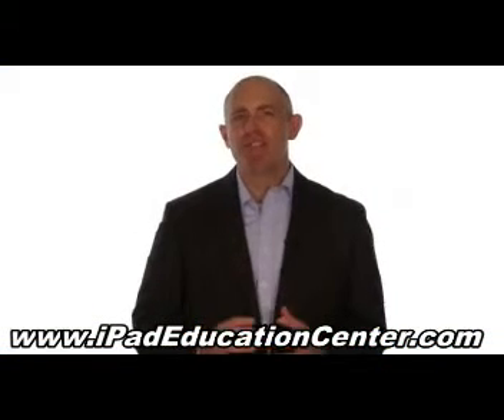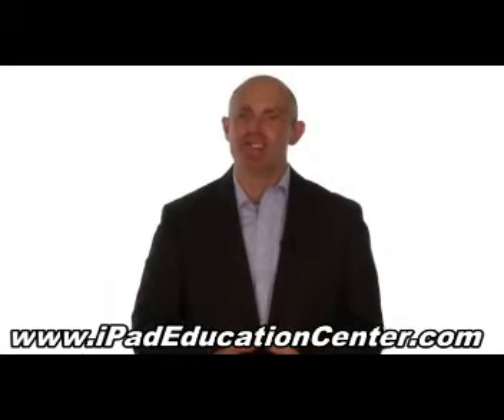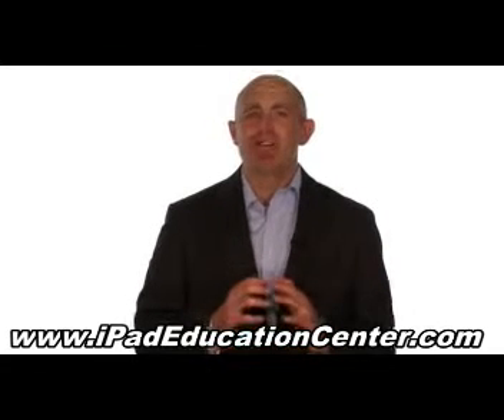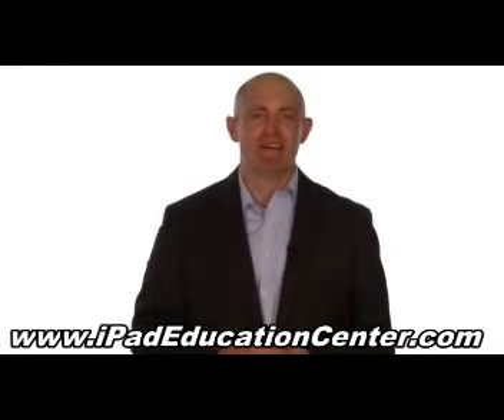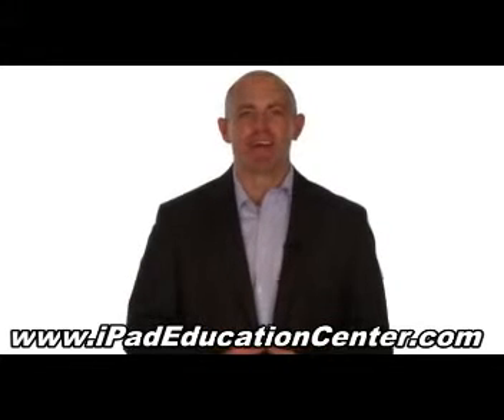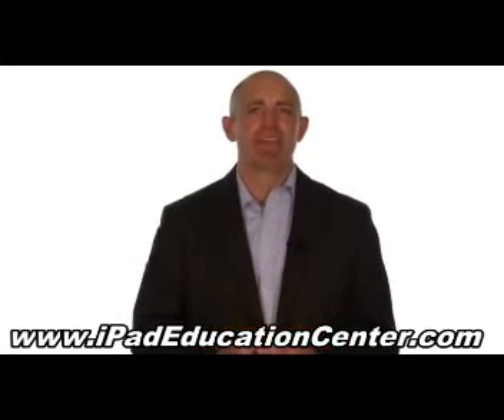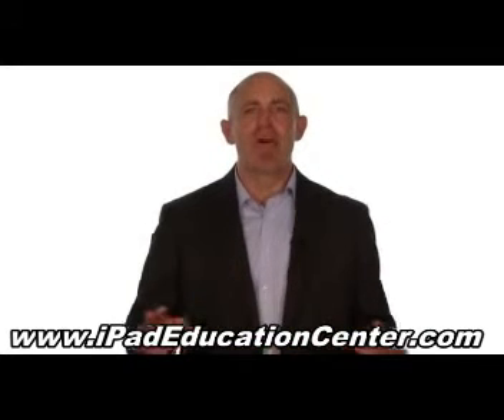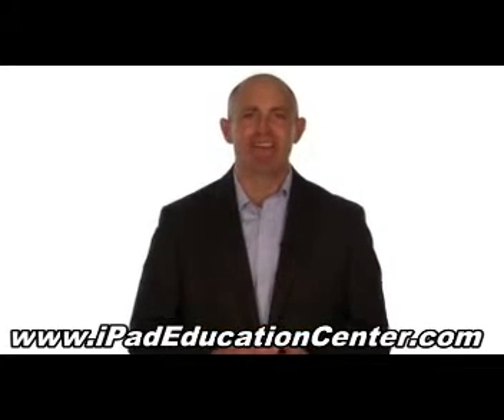Capture and Record Video From the iPad - Guide